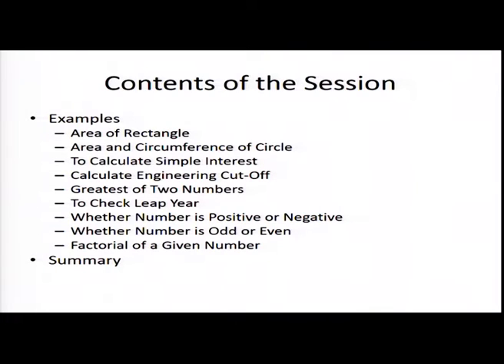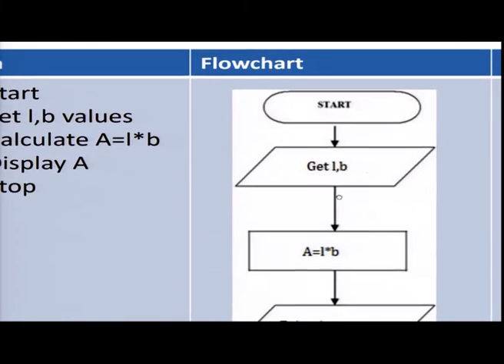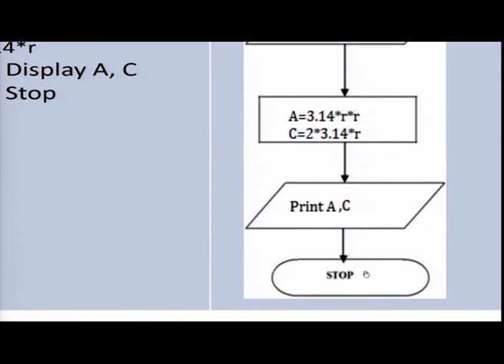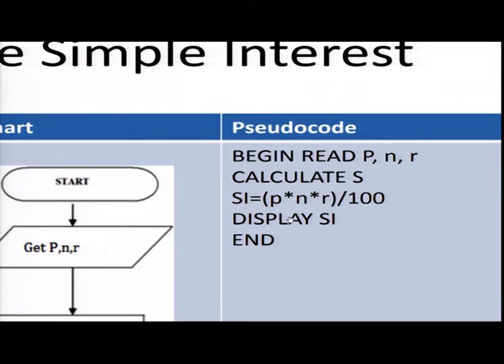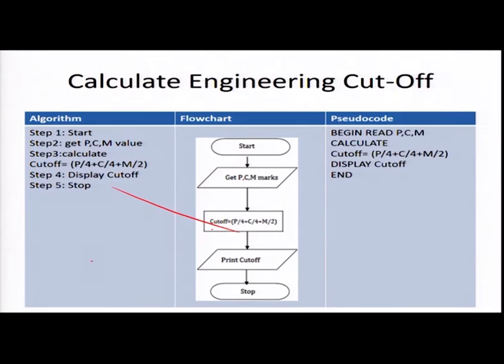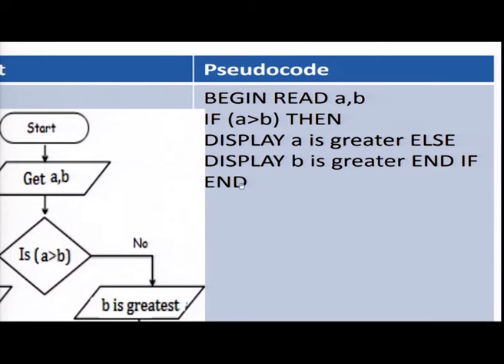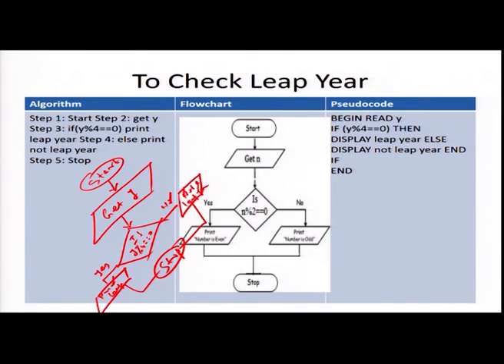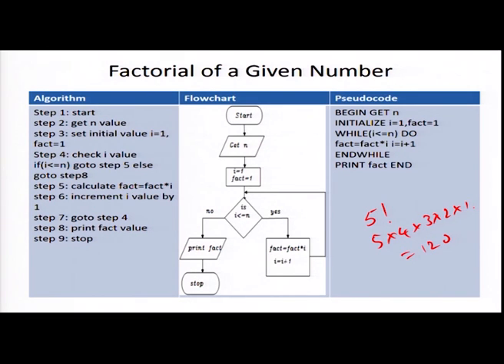Examples of Algorithms